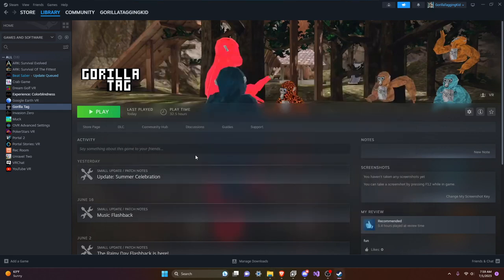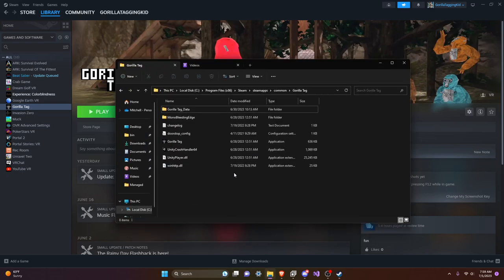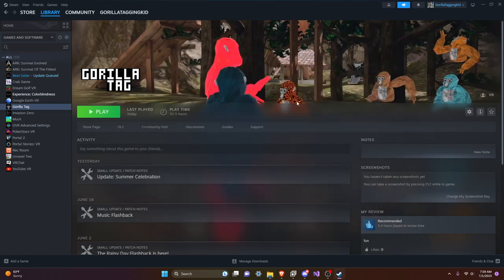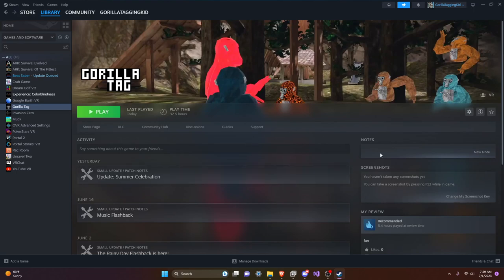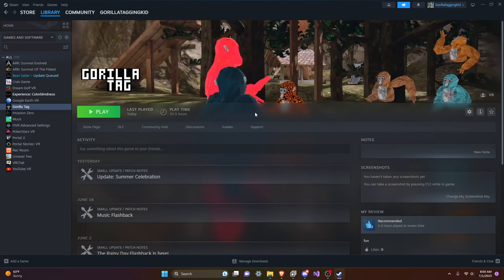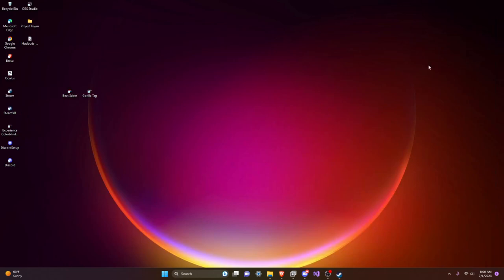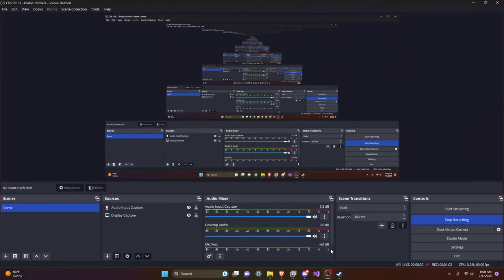How to Get MODS For GorillaTag in NEW Summer Slide UPDATE!